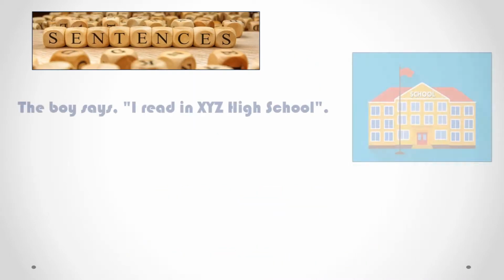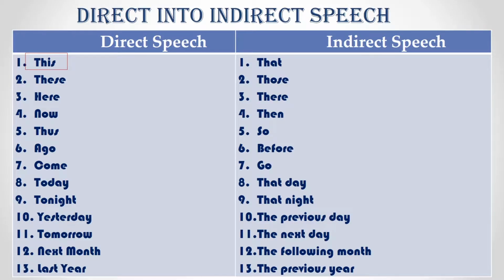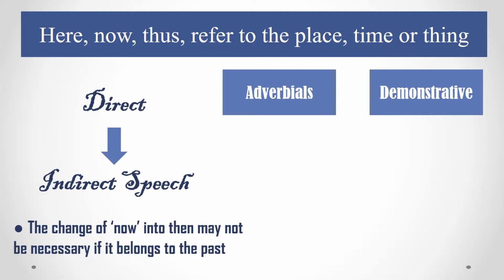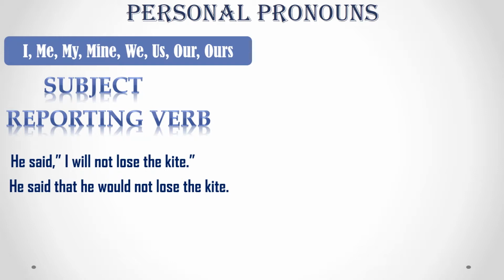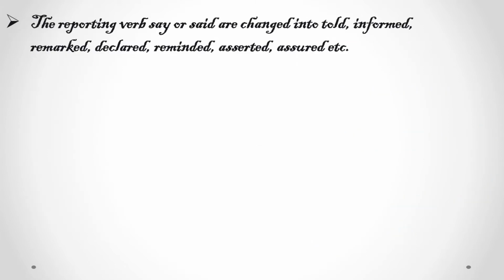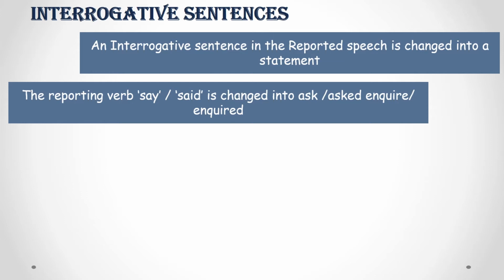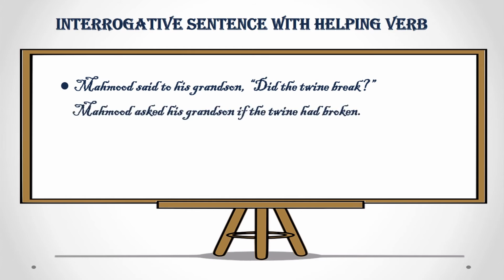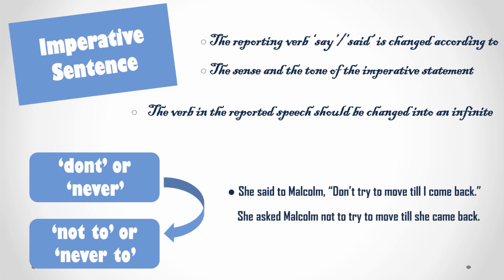TOPIC 3 VIDEO 5 NARRATION